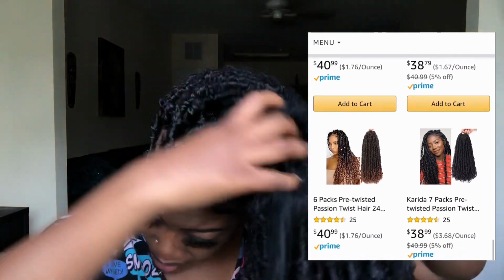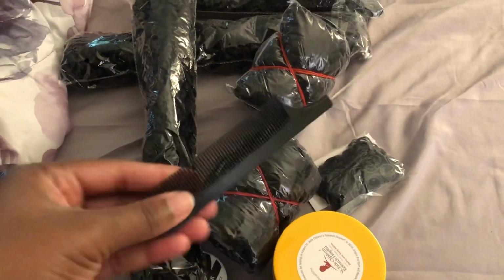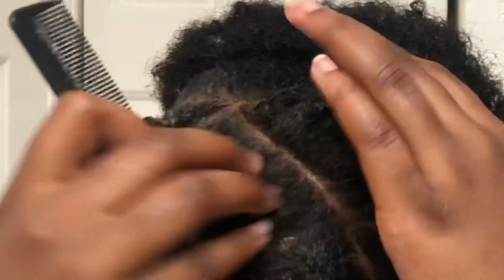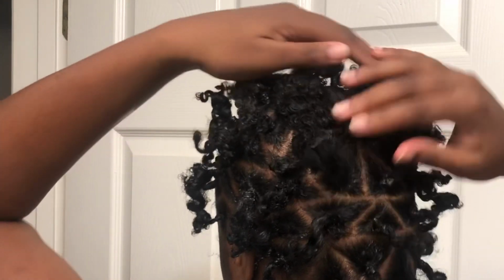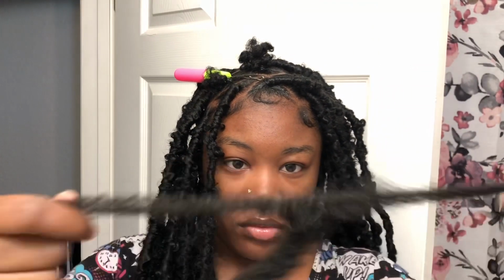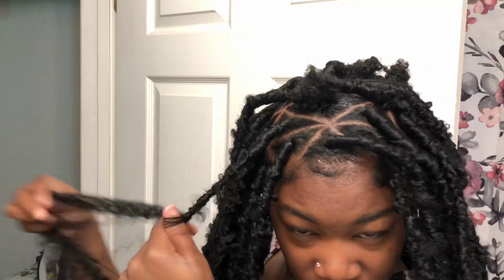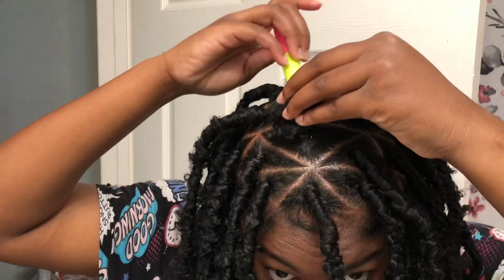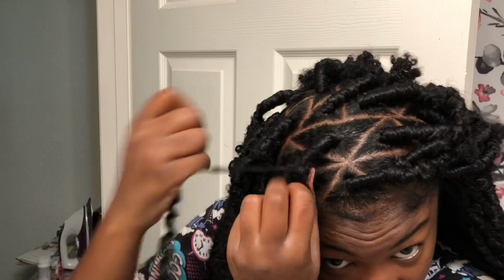BUTTERFLY LOCS TUTORIAL 🦋| Ft. Karida hair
New Hair Styles BUTTERFLY LOCS: Karida 24inch pre-twistes passion twist hair + 24inch marley hair

Hot Recommed Crochet Hair

Popular Amazon Faux Locs

Havana twist Crochet Hair

My hair Ig:locofaux